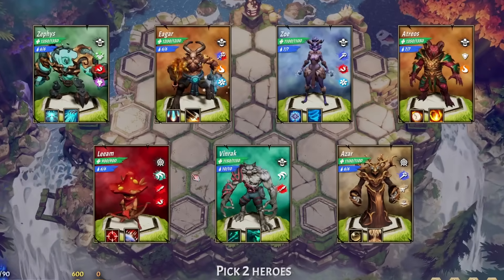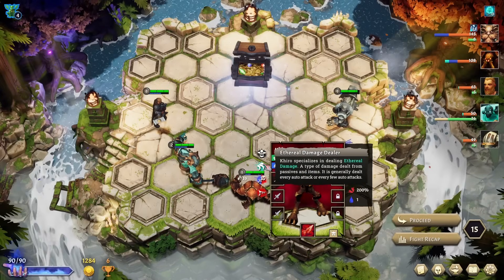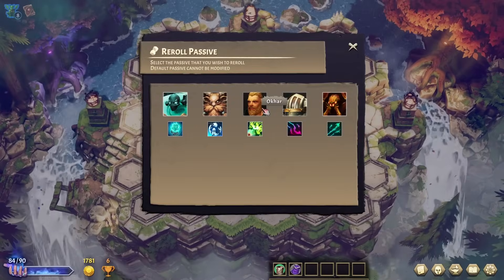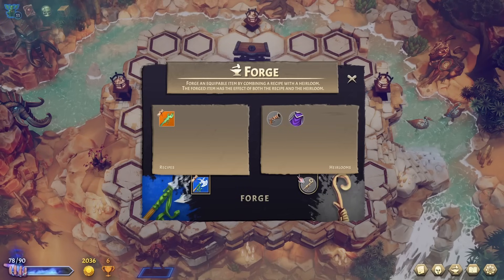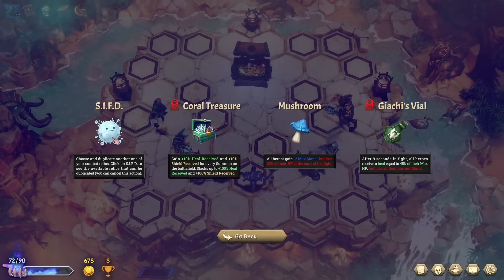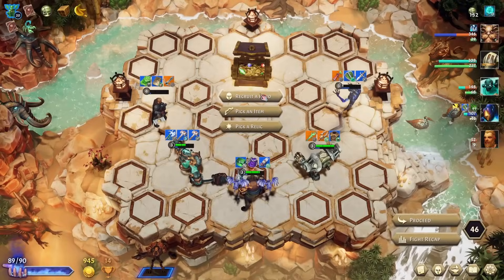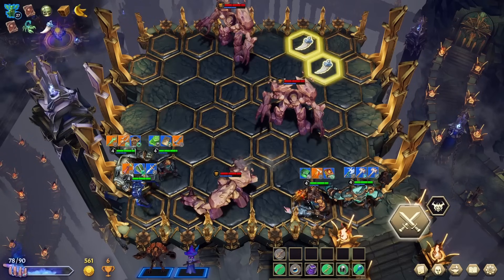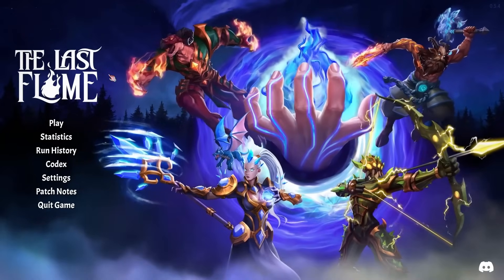Destroying The UNDEAD QUEEN In The Last Flame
THE LAST FLAME:
Recruit special heroes, fight deadly encounters, loot and craft powerful gear, discover and create unique synergetic builds! The Last Flame is an endless roguelike auto-battler in which you guide a righteous party of heroes through many challenges.